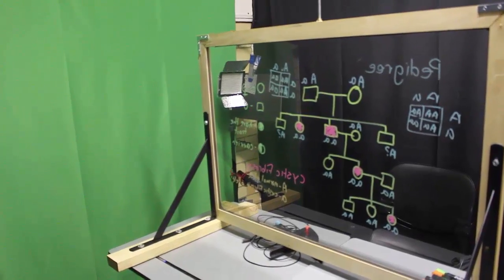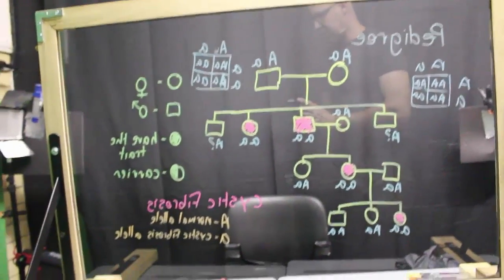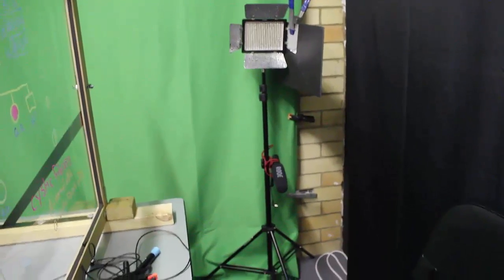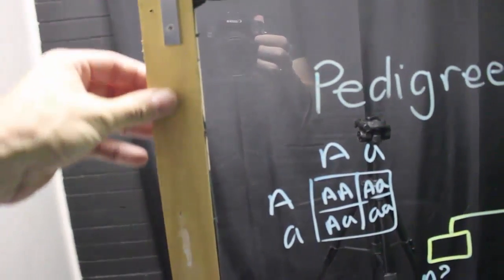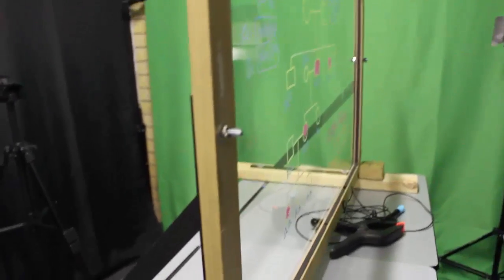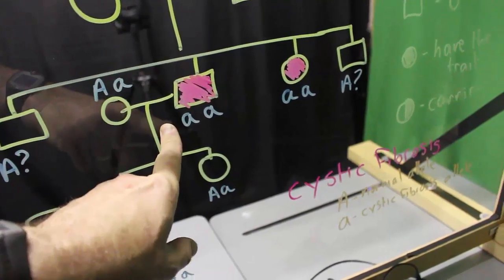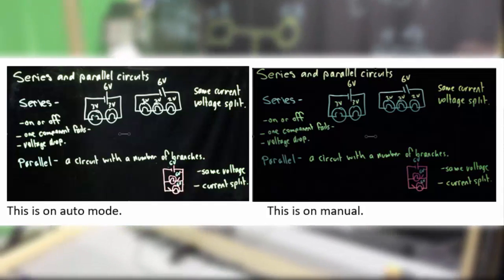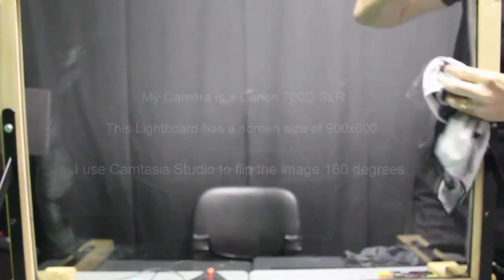Ligtboard Studio Tour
This is a tour of my lightboard studio.  Good luck.